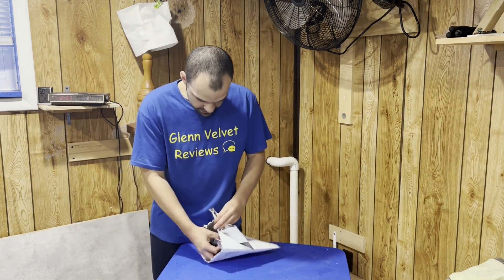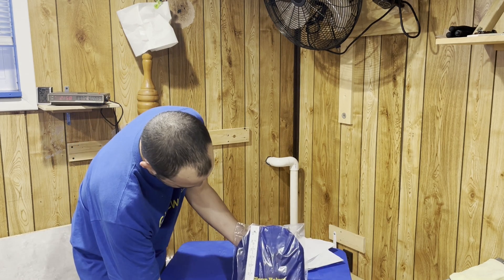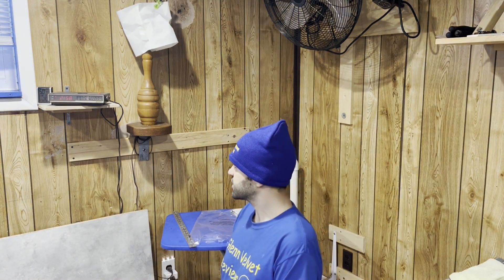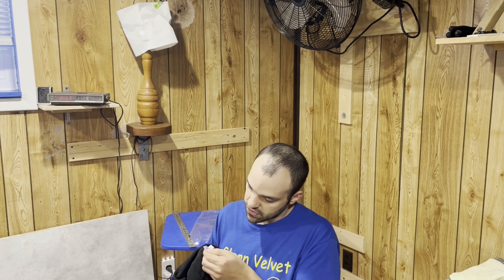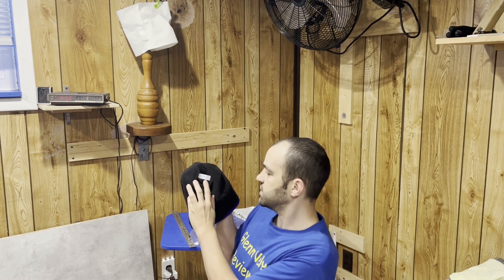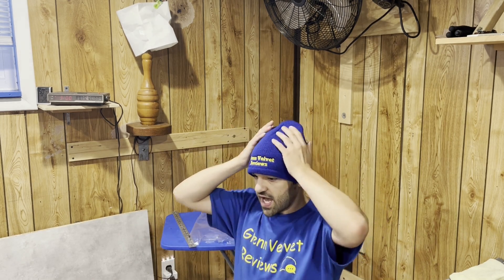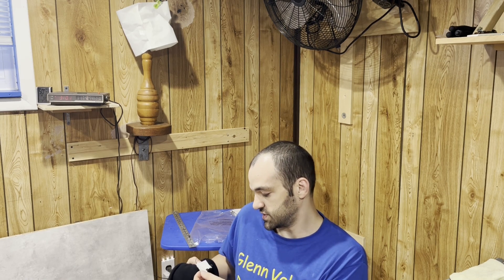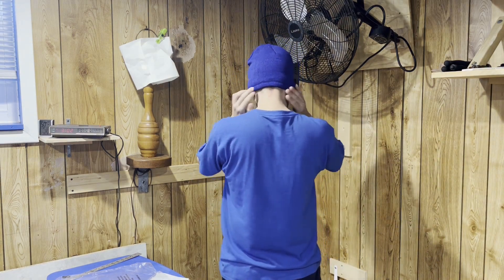Small Review of INK STITCH CP91L Custom Text Stitching Design Your Own Fleece Line Beanie Hats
I got some NEW Glenn Velvet Reviews apparel. Not sure how many people need warm hats at this time, but still nice to see what it looks like. Get an idea of the quality and ask questions about it. By the time I get this video up I would have washed it. I plan to order some other stuff to review and compare it to. I need a new sweatshirt. I hope it stands up to a few laundry cleaning cycles. Now I know to wash all of my Glenn Velvet apparel a few times as possible and in cold water.

Product Description Heathered jersey and contrast color give this cap a vintage look. Fabric: 65/35 rayon/poly jersey in front panels; 100% cotton twill in back panels and under bill Structure: Structured Profile: Mid Closure: Hook and loop